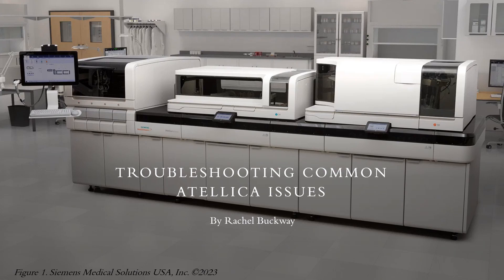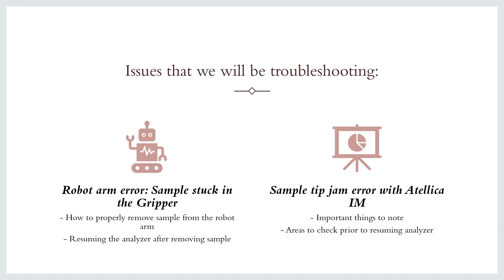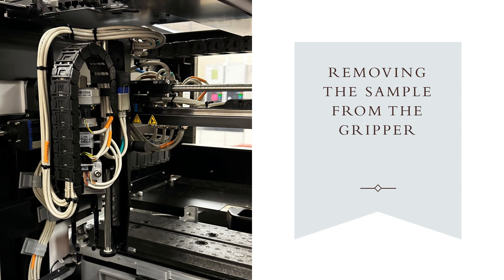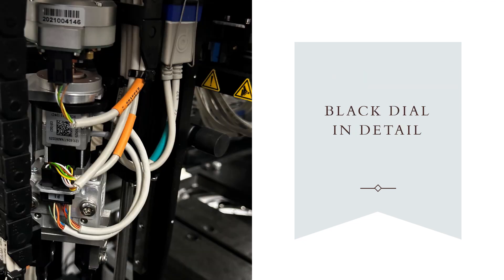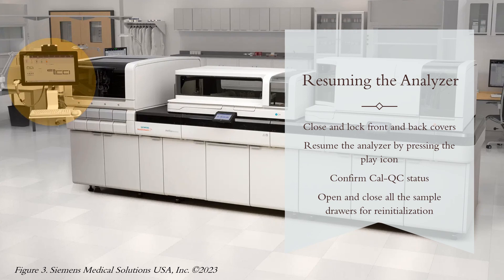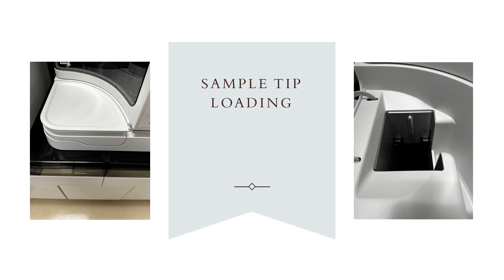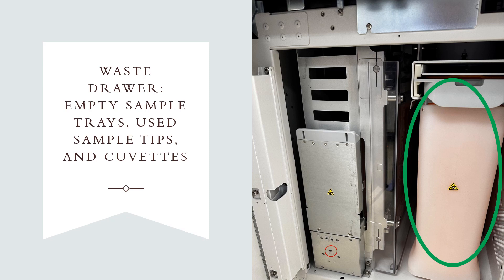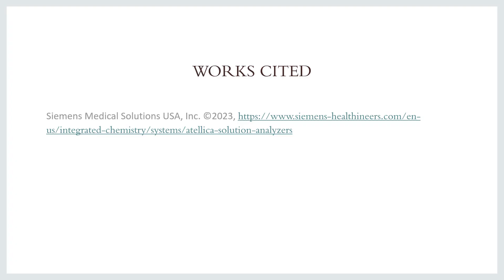Troubleshooting Common Errors: Atellica Solution Analyzer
Troubleshooting an Error with the sample handler: Sample stuck in robot arm. Troubleshooting sample tip jam error with the IM module of the Atellica analyzer.